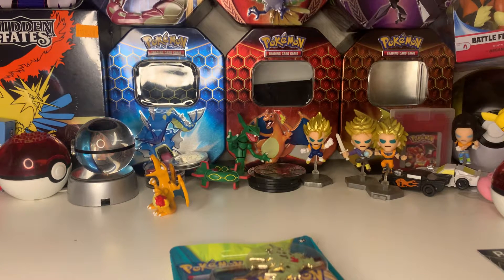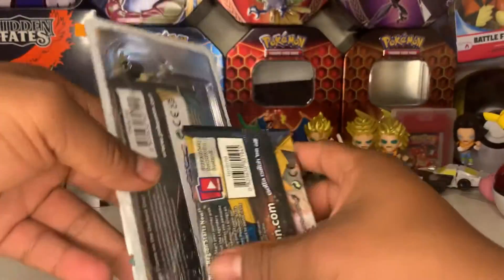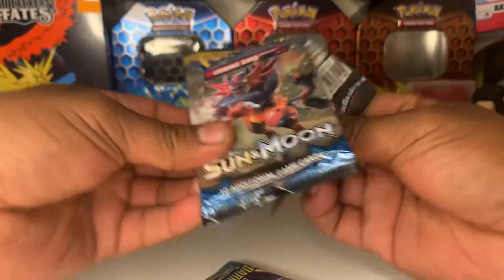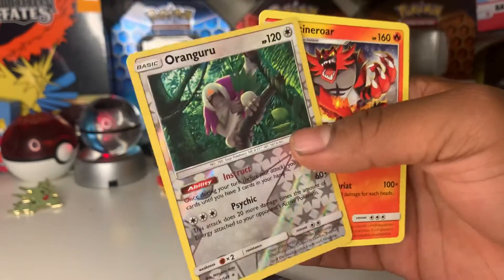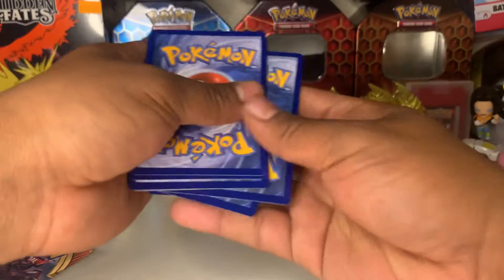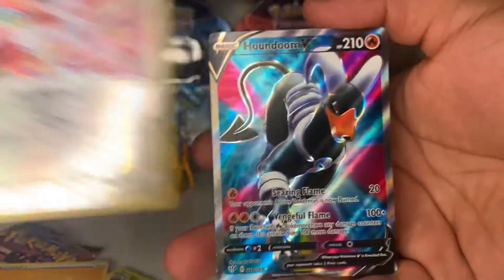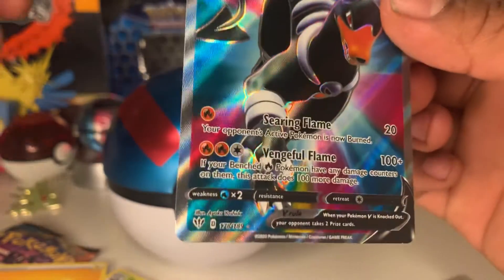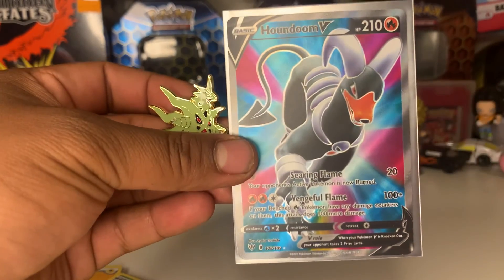Pokémon booster packs darknesses ablaze and mega tyranitar pin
Hello poképeople! Today I open two blister packs from Walgreens is a special tyranitar pin blister pack very awesome opening we got a awesome full art houndoom!!!

To show you’re support!! To help with the YouTube algorithm!!